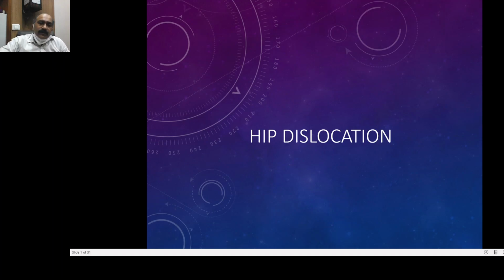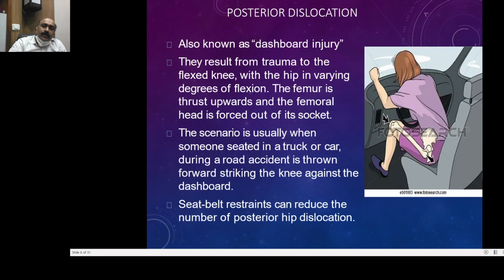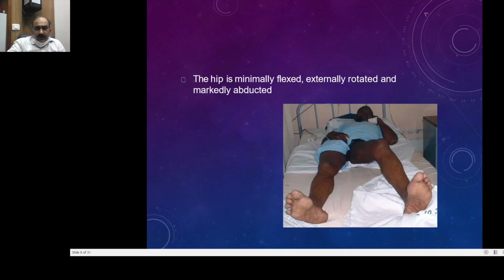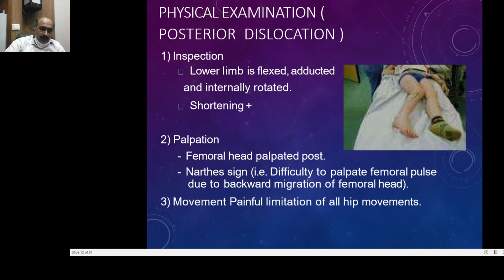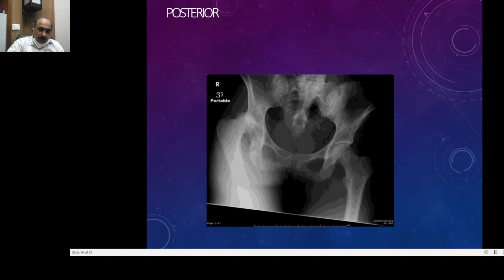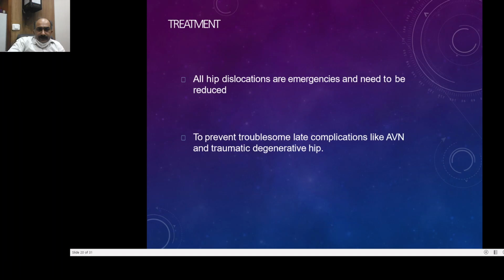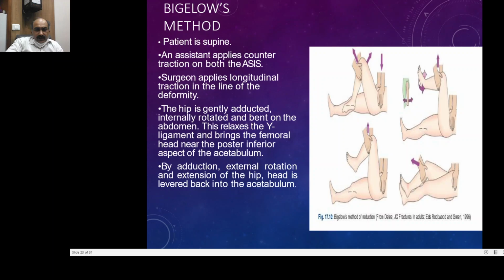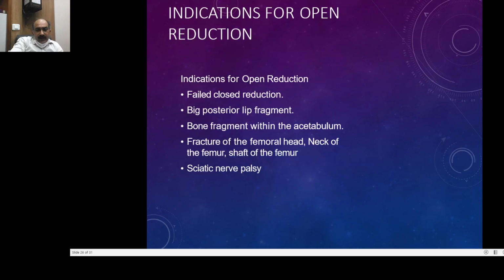HIP DISLOCATION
DR NEERAJ MALHOTRA
ASST PROF ORTHOPAEDICS
GOVT MED COLLEGE,AMRITSAR